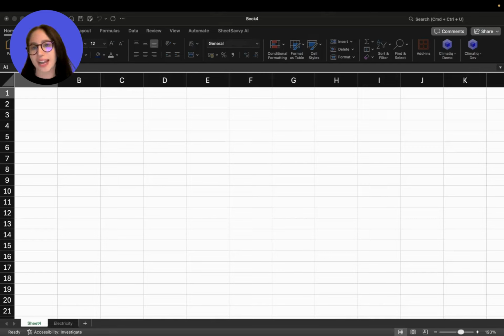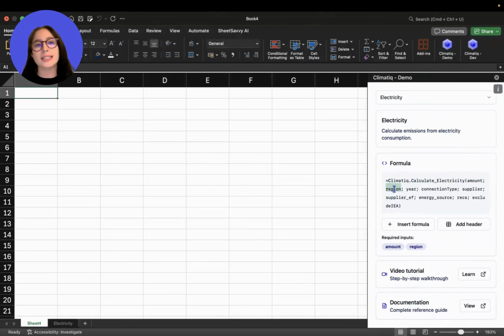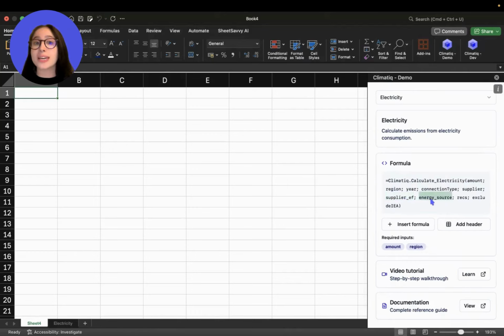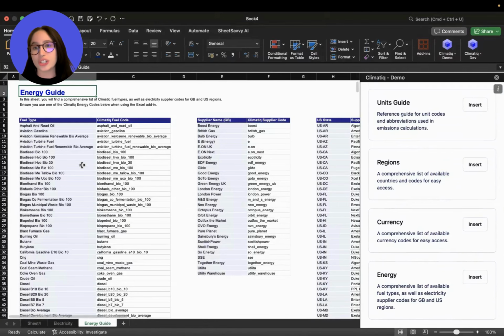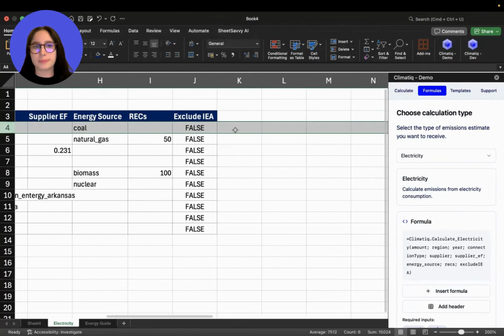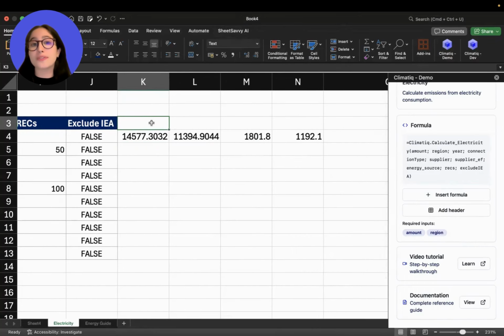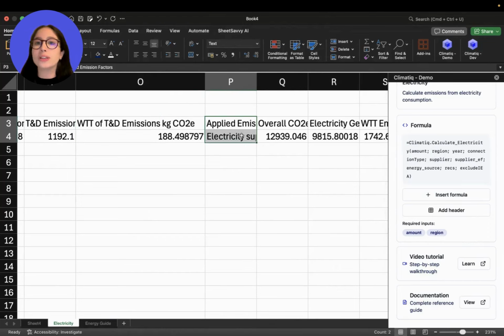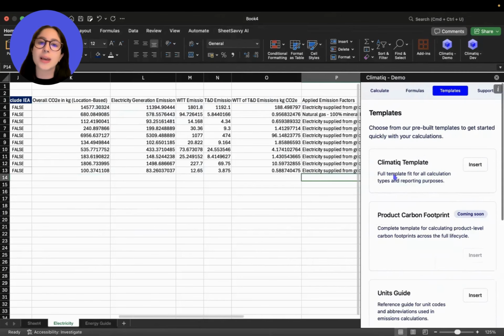How to calculate carbon footprint of electricity in Excel: Climatiq Excel add-in V2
Welcome back to the Climatiq Excel How-To series! In this video, we'll show you how to calculate greenhouse gas emissions from electricity consumption using the Electricity formula—essential for tracking Scope 2 Purchased Electricity and Scope 3.3 Fuel- and Energy-Related Activities.

🚀 In this video, you'll learn how to:

1. Use the Climatiq.Calculate_Electricity formula with amount and region as required inputs, plus optional parameters like year, connection type, supplier, energy source, and RECs.
2. Calculate emissions across 149 countries and 10 different energy sources, supporting both grid-supplied and direct-line electricity.
3. Understand how the formula captures generation emissions, well-to-tank upstream emissions, and transmission and distribution losses.
4. Interpret your results, including total CO₂e emissions with detailed breakdowns by emission source, applied emission factors from IEA, AIB, EPA, and UK BEIS, plus transparent notices about assumptions.

We'll walk through a real example calculating emissions from 13,000 kWh of coal-generated electricity in South Africa, show you how changing the energy source instantly updates the calculation, and demonstrate how to scale this across your electricity consumption data.